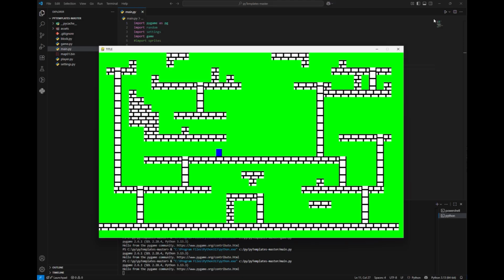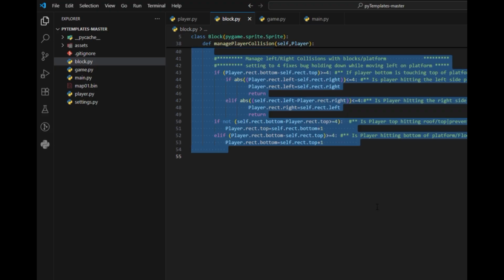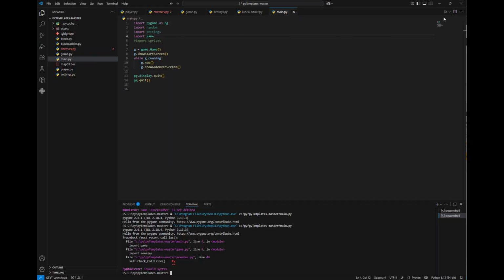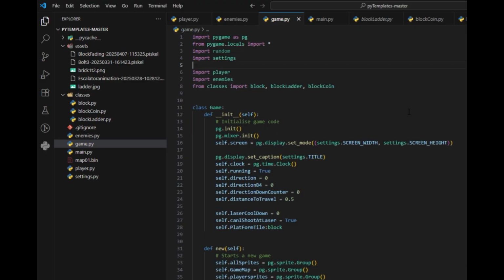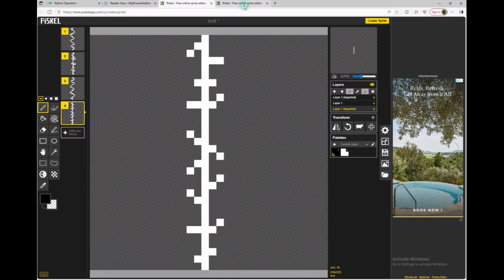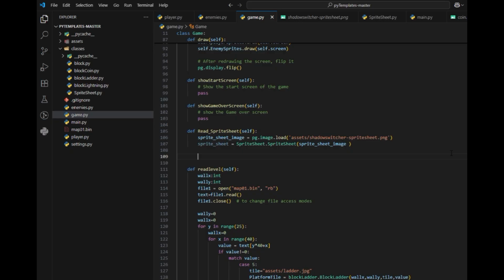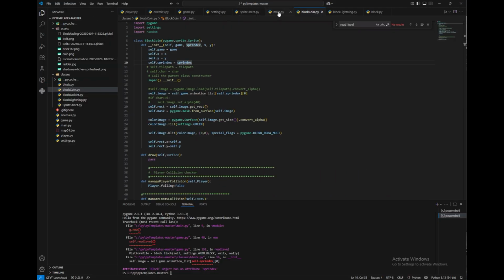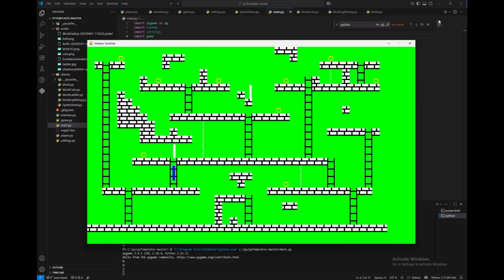Creating Shadow Switcher in Pygame Episode 5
This is episode five of my Shadow Switcher pygame development series.  This episode covers the creation of the pygame enemy class and game map animations.  The designer/creator of the original Shadow Switcher (C64) video game, Christian Gleinsner (Dr. Wuro). has permitted me to post this video and any related source code.

Chapters:
00:00 Intro
00:25 Segment 1 - Recap
12:14 Segment 2 - Enemy Class
20:52 Segment 3 - Animation prep 1
30:02 Segment 4 - Animation prep 2